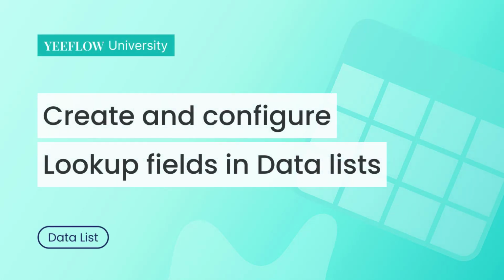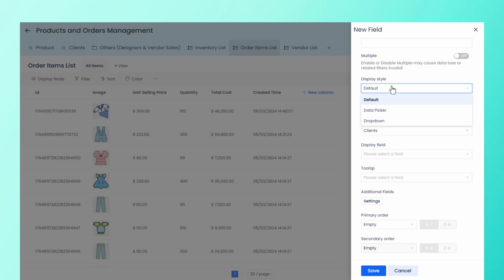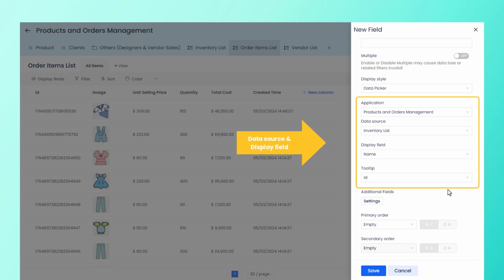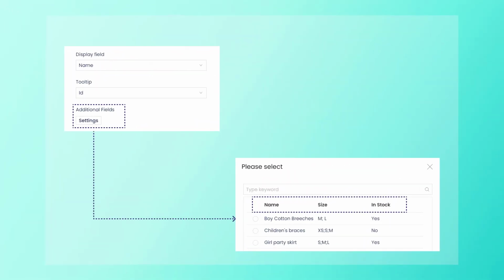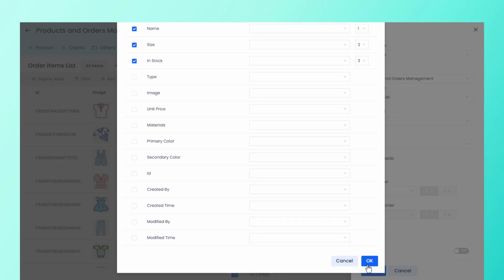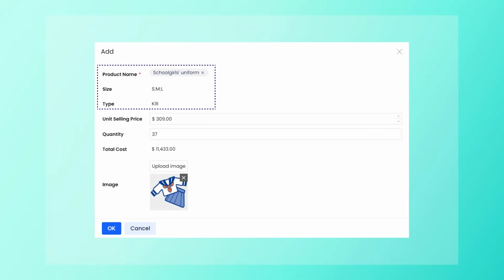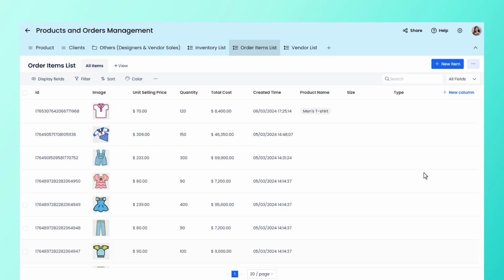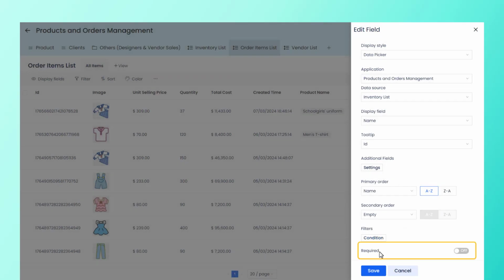Create and configure lookup fields in Data lists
Join us as we explore how to add and configure Lookup fields in your Yeeflow data lists. A Lookup field is your key to establishing relationships between different data lists, creating a cohesive relational database that streamlines data integration and enhances organizational efficiency. Whether you're a newcomer or a seasoned Yeeflow user, this guide will walk you through the process step-by-step, ensuring you harness the full potential of Lookup fields for seamless data integration.

🔗 For more Data List insights and tutorials, visit our Knowledge Base

🛠 Key Features Covered:

Adding and configuring Lookup fields in Yeeflow data lists.
Establishing relationships between different data lists for enhanced data organization.
Ensuring data consistency and integrity across various lists with Lookup fields.
Unlocking the magic of data integration with step-by-step guidance and practical tips.